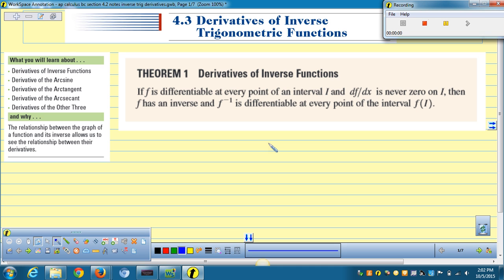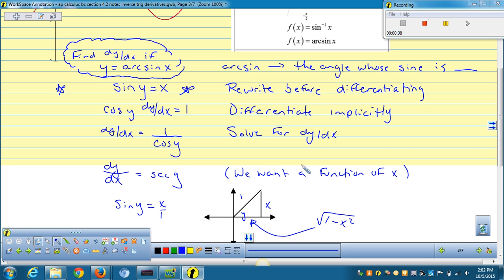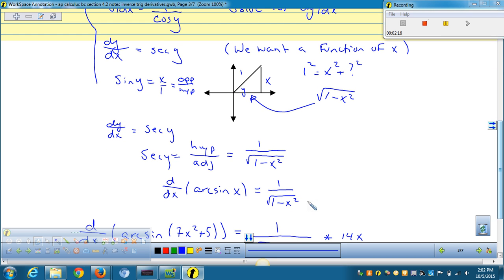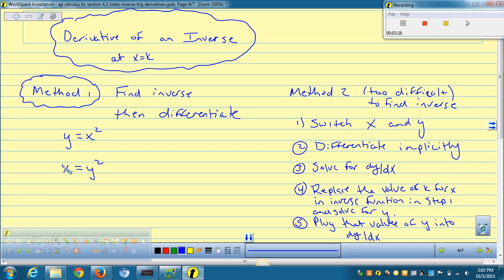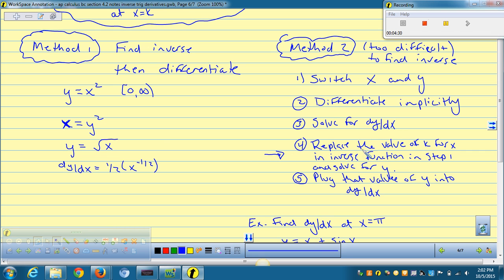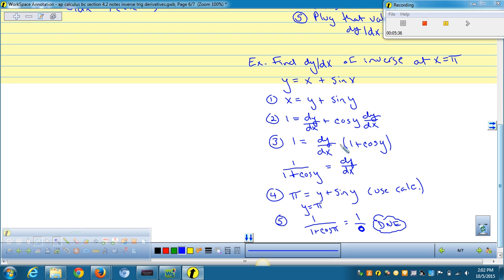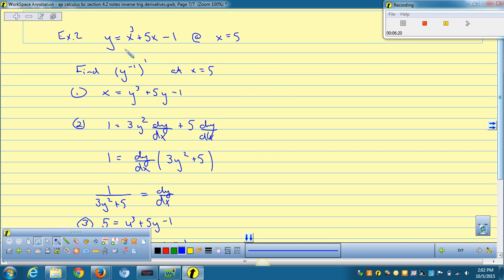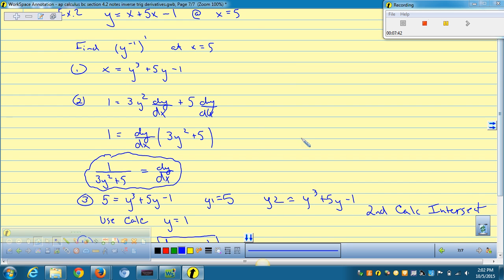Ms. Hein's AP Calculus Notes - Derivatives of Inverses